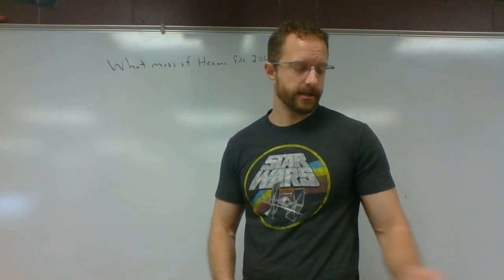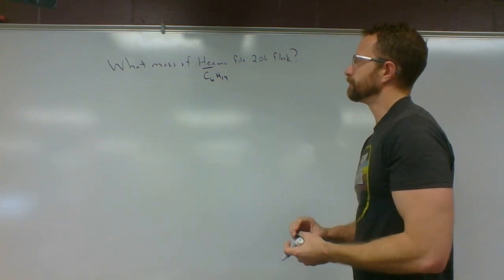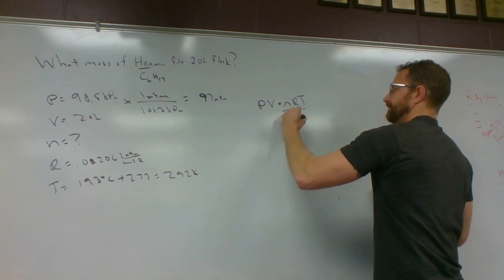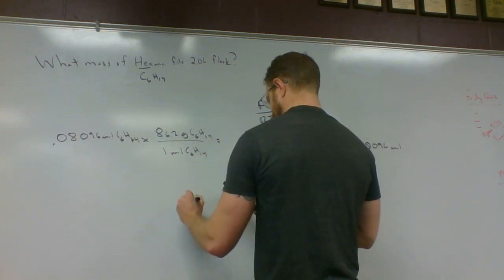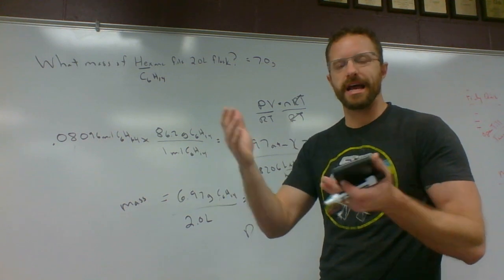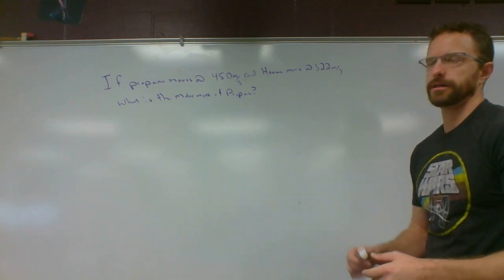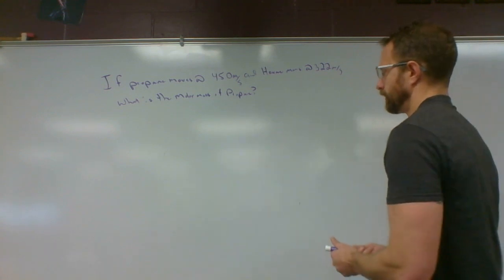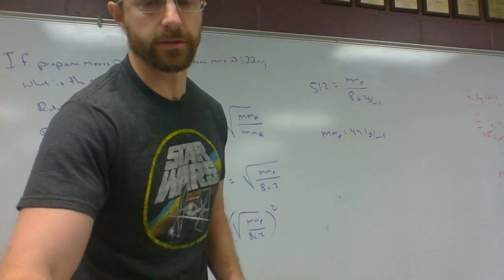Problems with hexane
Gas law sample problems with Hexane